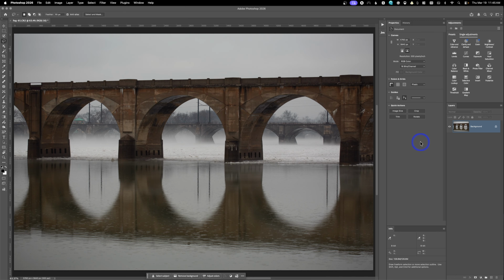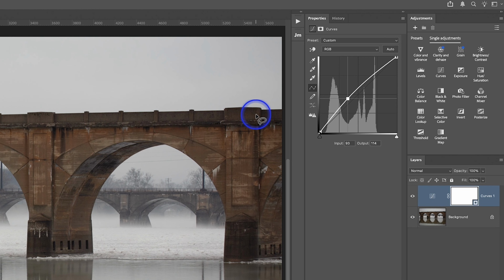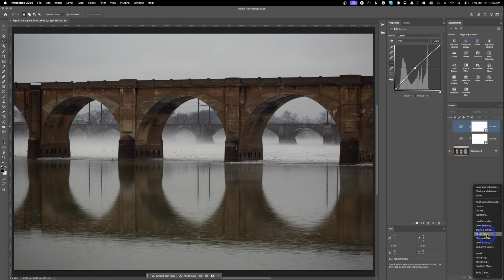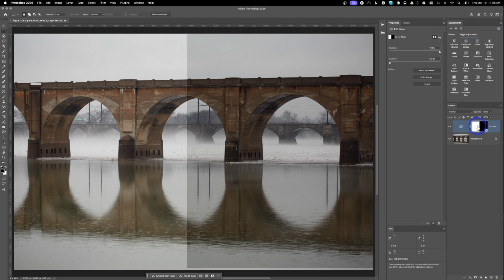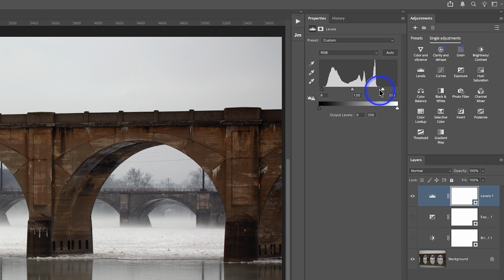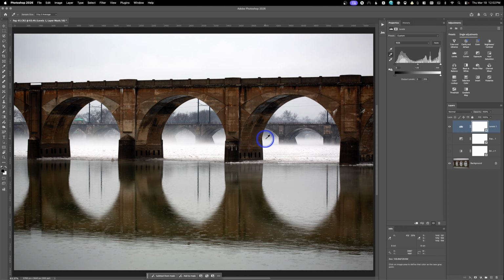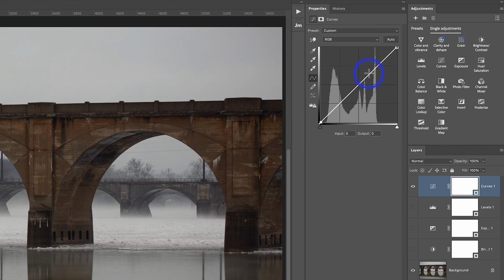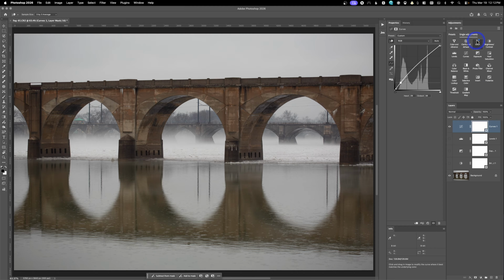Photoshop Destructive vs Non-Destructive Editing: How to Edit WITHOUT Losing Quality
Master the most important workflow habit in Photoshop: Non-Destructive Editing. In this tutorial, we’ll break down the difference between destructive and non-destructive adjustments so you never lose original pixel data again.

What You’ll Learn:

What is Destructive Editing? Why applying adjustments directly to your layer (Image - Adjustments) can limit your flexibility.

The Power of Adjustment Layers: How to use Levels, Curves, and Hue/Saturation without overwriting your original image.

***SOCIAL MEDIA***